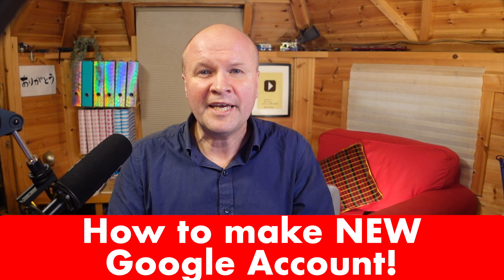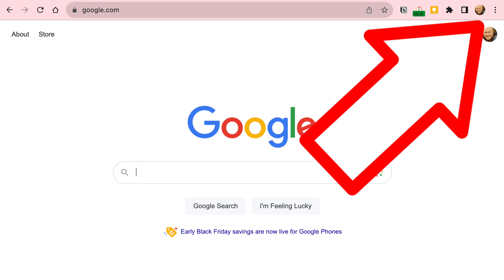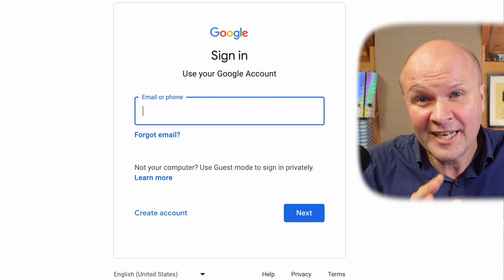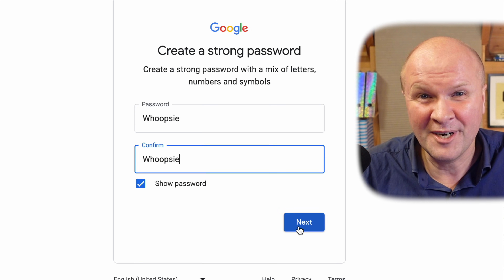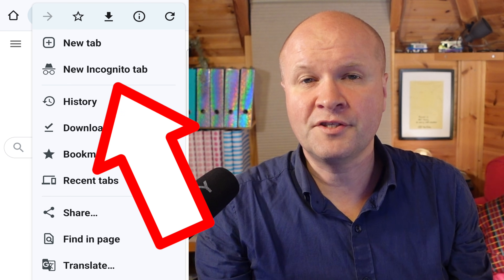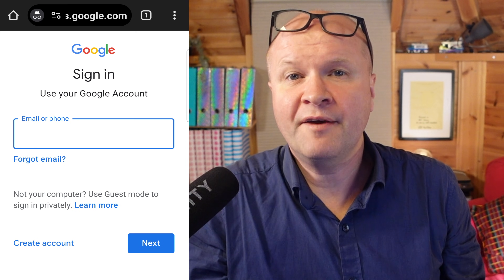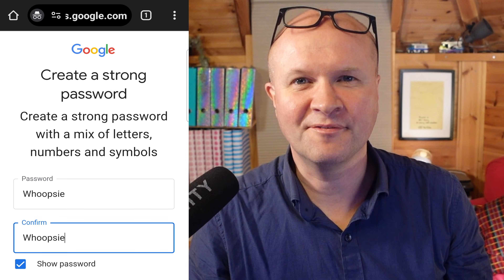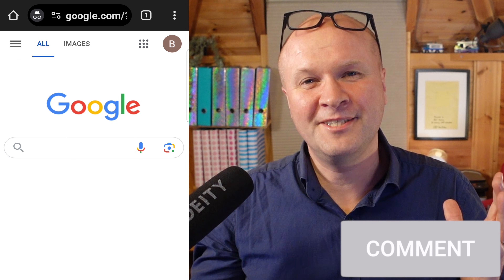EASY Make a new Google account on desktop or phone in under 5 minutes...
How do you make a new Google Account? I show you step-by-step how to create Google account using a desktop or laptop, or only with your phone and a web browser, for Android or iPhone or iPad.  This tutorial helps you with the fastest ways to open and activate Google Account however you want.

Camera: SONY ZV-1, BUY ONE HERE:
Desk microphone - DEITY D3 PRO MIC

0:00 How to create google account
0:28 How to make a new google account with macbook, laptop or desktop computer
2:07 How to create a new google account on Android phone, iPhone or iPad